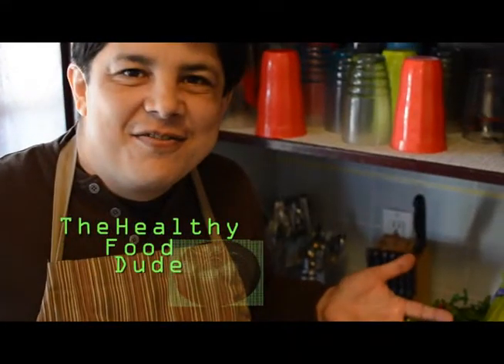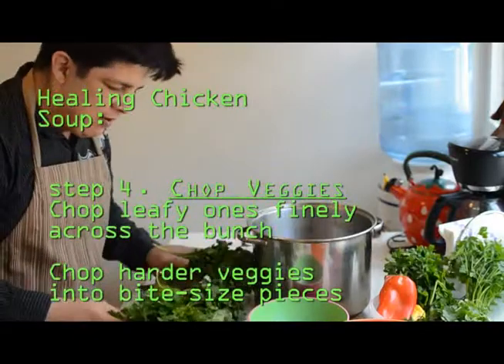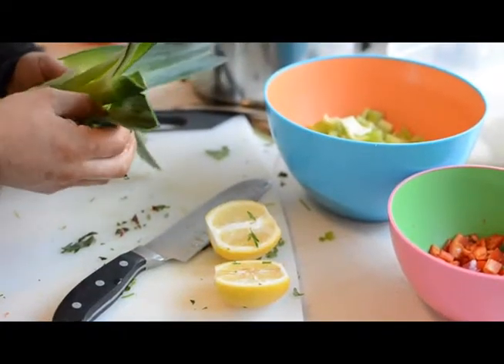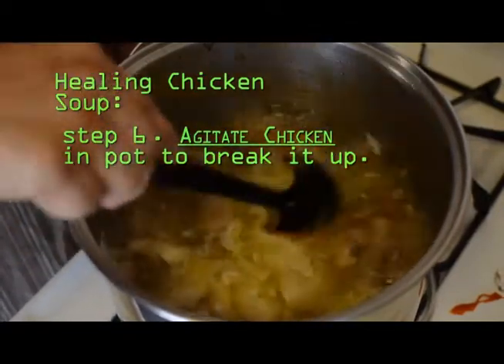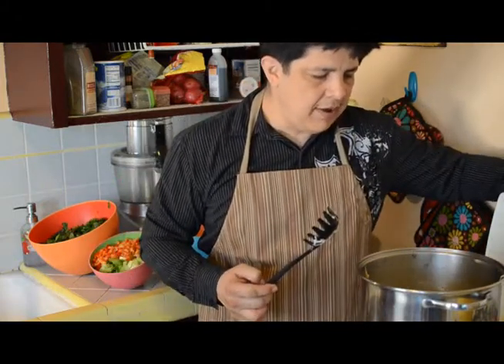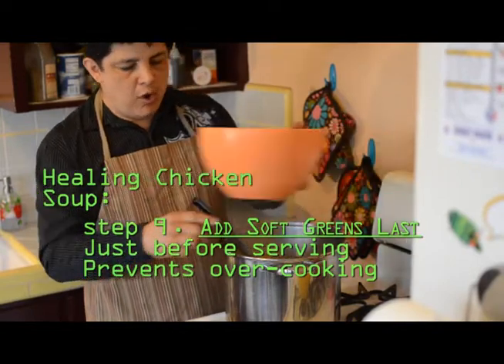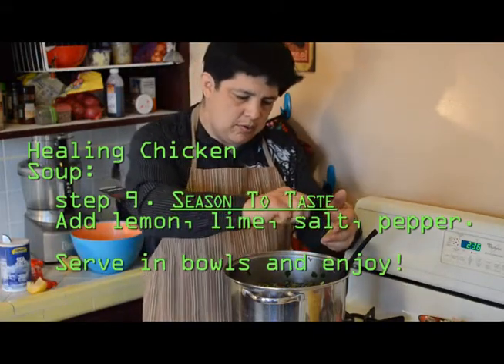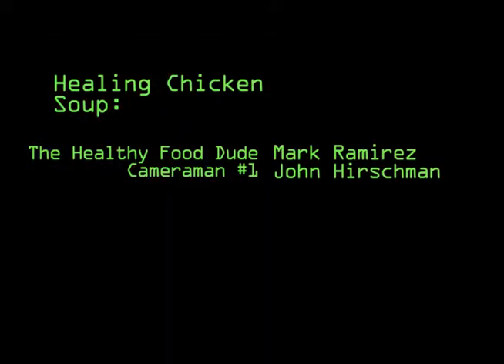Healing Chicken Soup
This is a Short-Attention-Span Video! Cooking nutritions food is a labor of love  - if you love you self, you must eat good food!. Healing Chicken Soup is made in the bone broth of chicken thighs and is valuable for it many minerals and vitamins. Add up all the vegetables and the bone  broth nutrients and you'll see its a real "Super Food"!